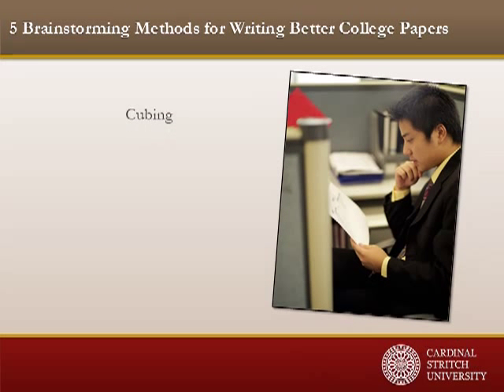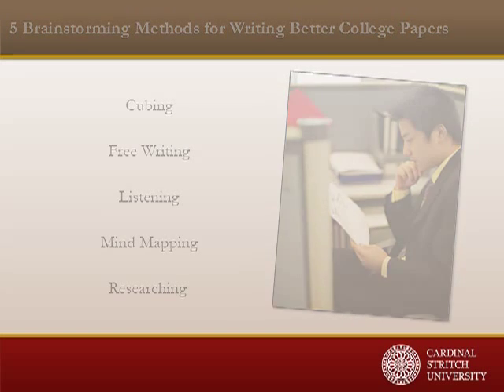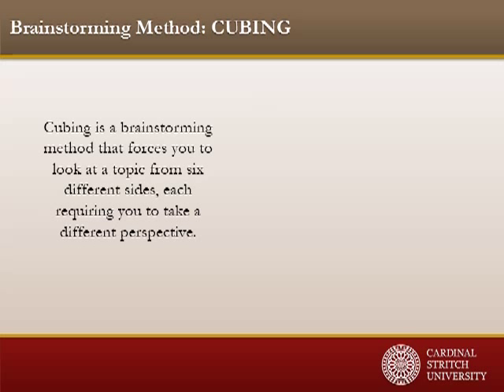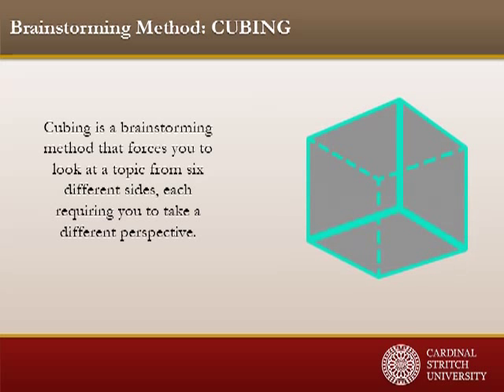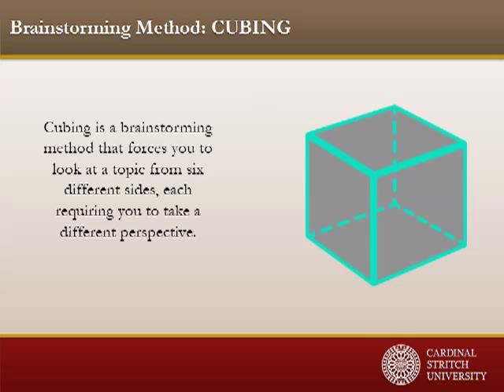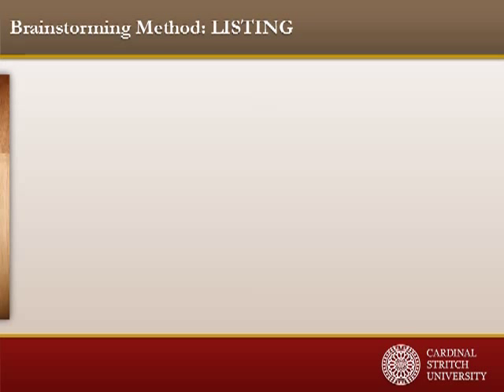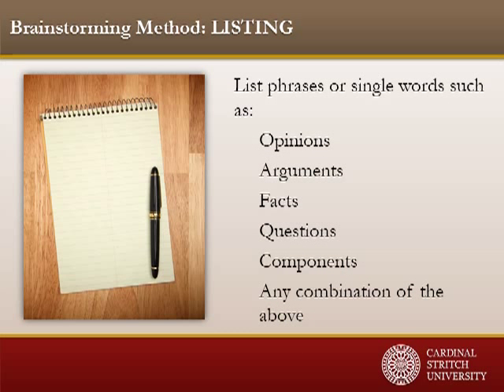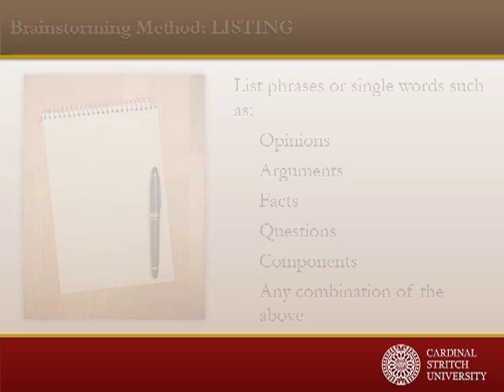Brainstorming Strategies for Student Writing